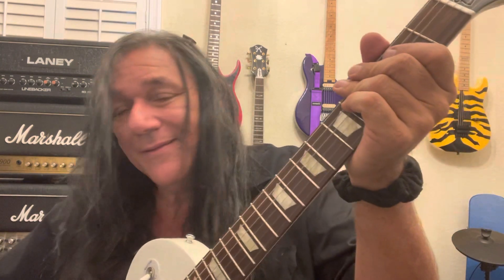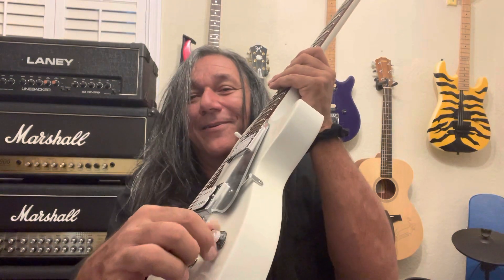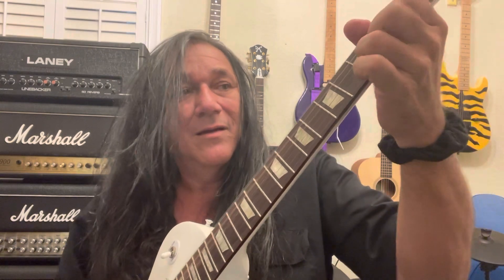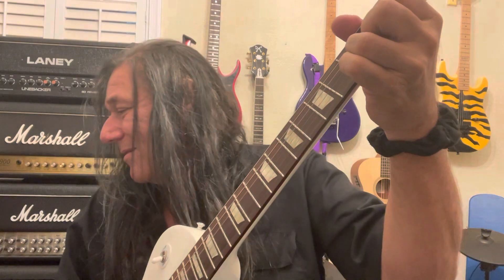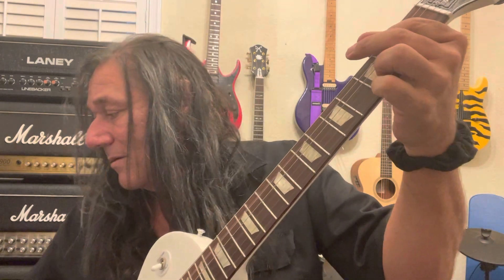Steve stevens archer rockaway pedal!